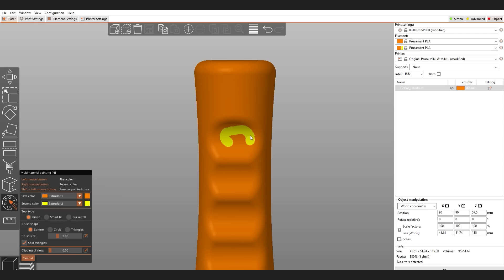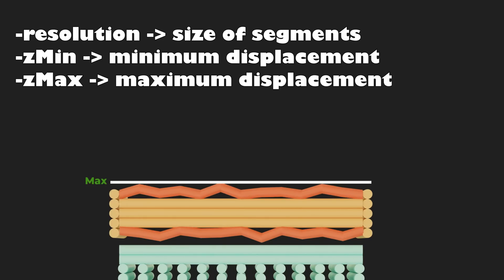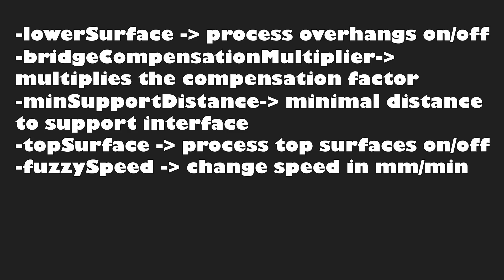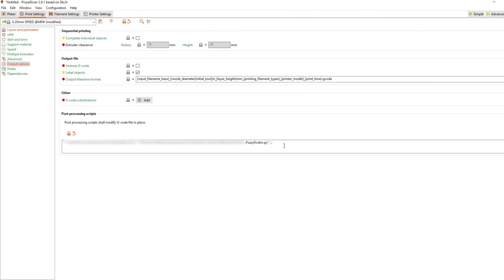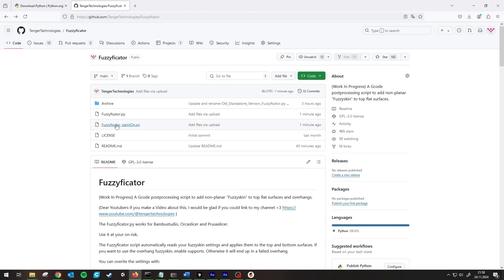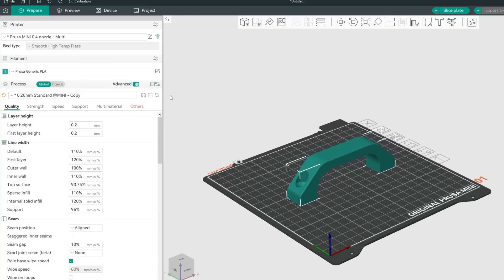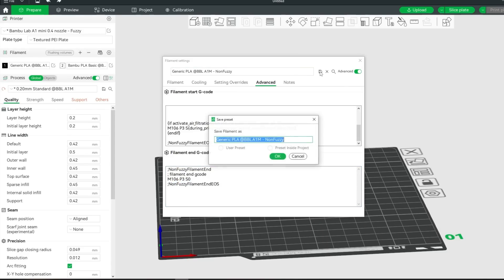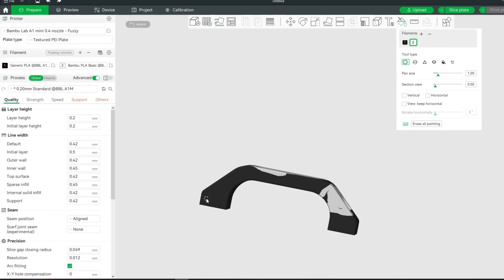Paint-on FuzzySkin: Full FuzzySkin 3d Printing Today!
I have updated my script that enables you to print non planar top layer fuzzy skin. It now supports overhang fuzzy skin and paint on fuzzyskin.

Timestamps:

00:00 - Intro
00:12 - Recap
00:46- Non Planar FuzzySkin Updates
02:53 - How install
03:56 - How to use
05:26 - Paint-on FuzzySkin
09:50 - Future Plans & Outro

How to make top layer fuzzy skin?
Paint on fuzzy skin?
How to 3d Print non planar fuzzy skin?